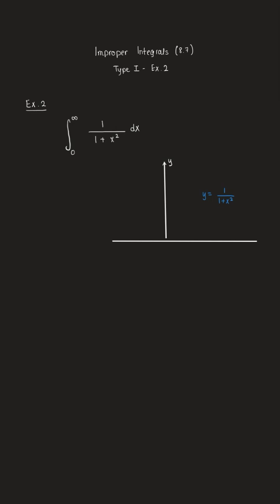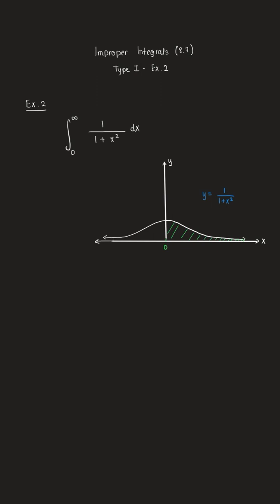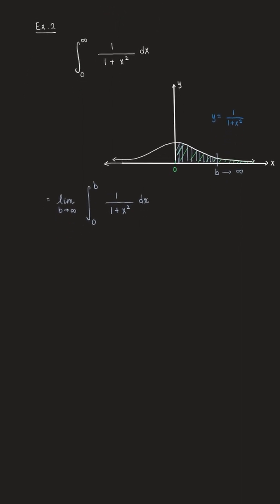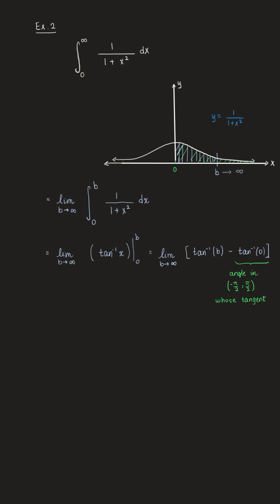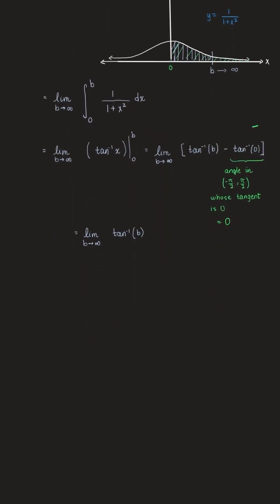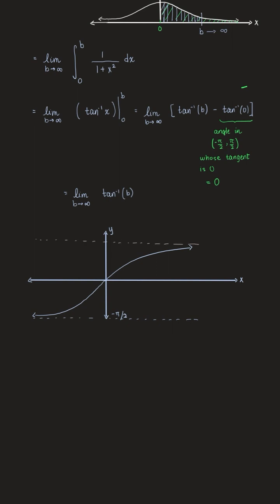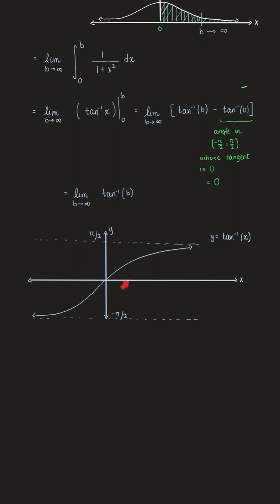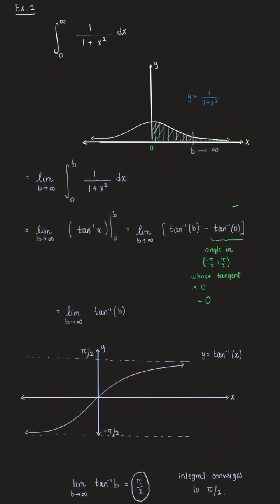8.7 Improper integrals Ex 2